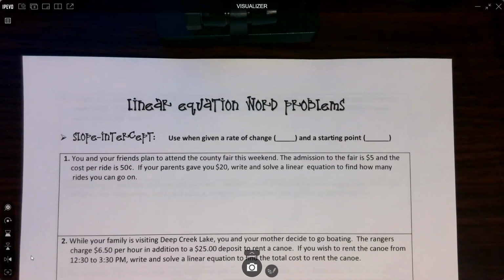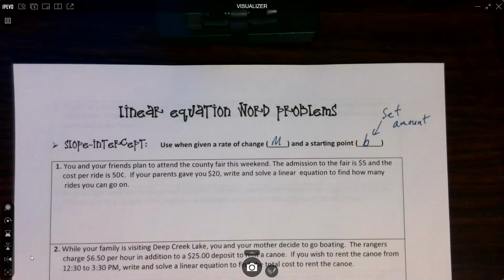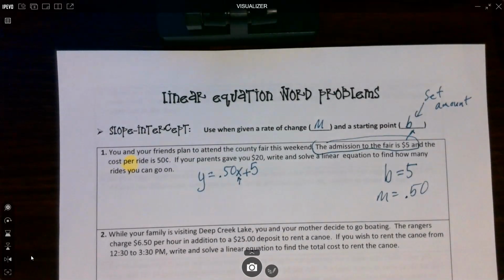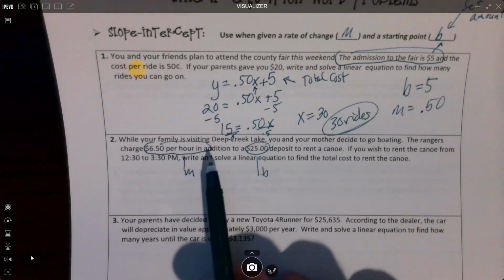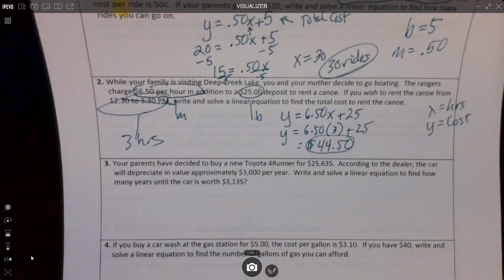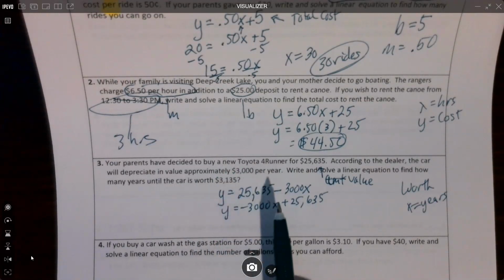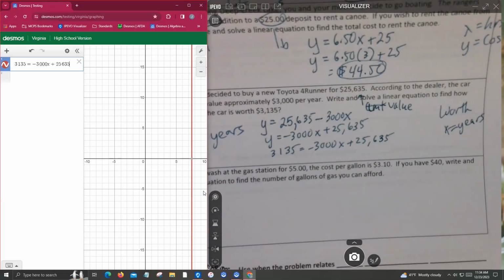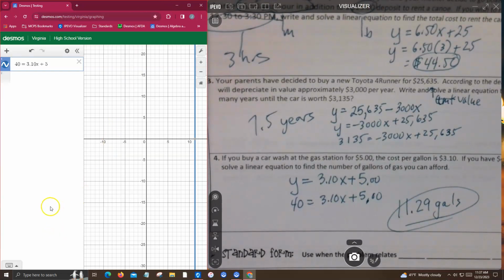Slope-Intercept form to solve equations